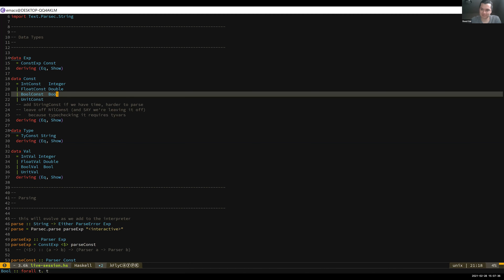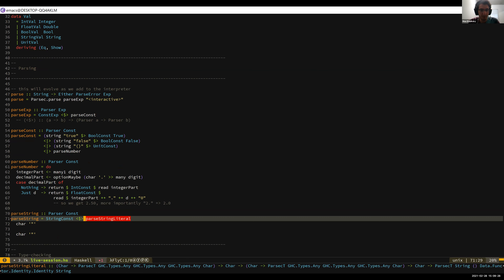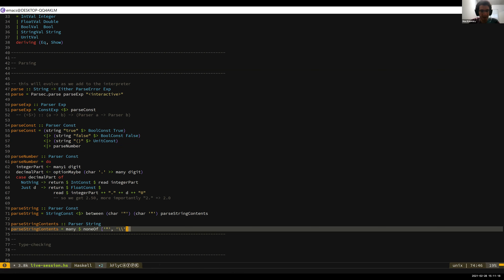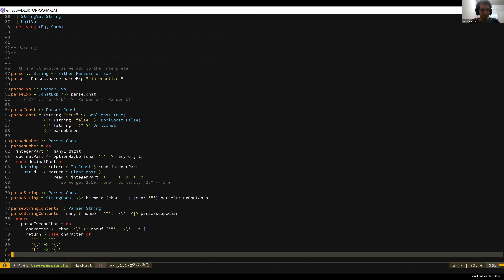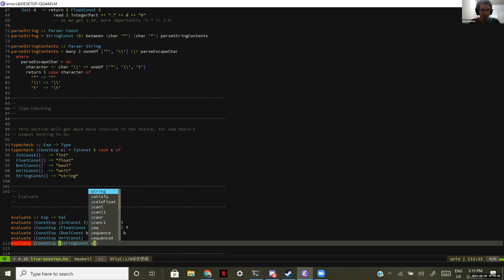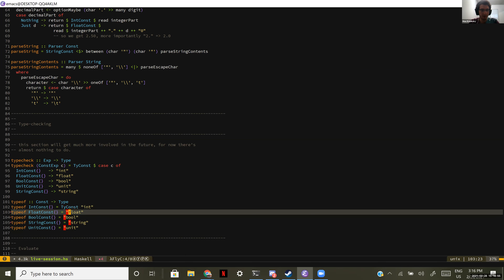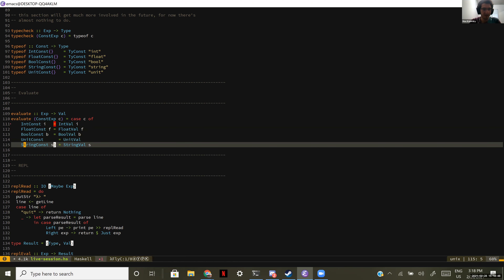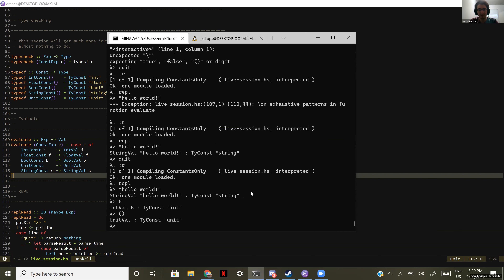ACM@UIUC SIGPLAN - Writing Interpreters - 2a (String Parsing)